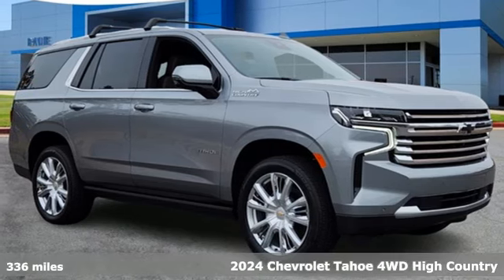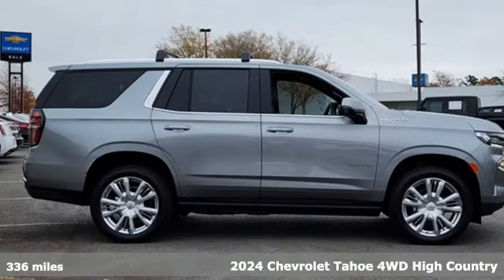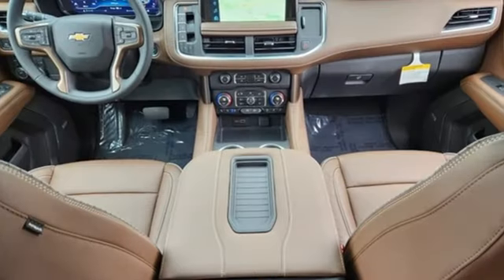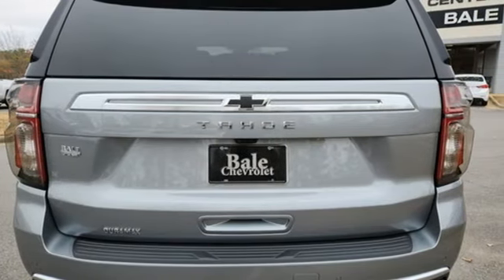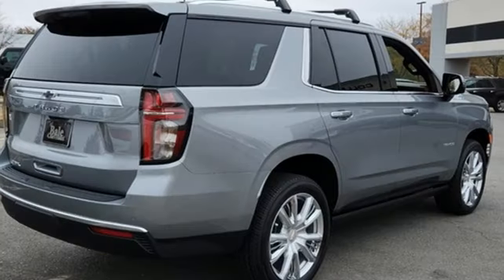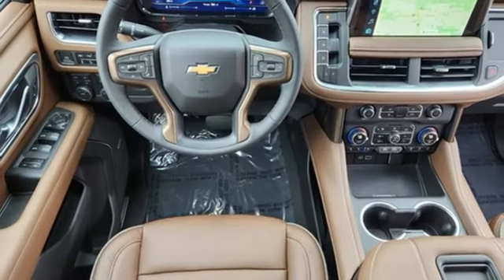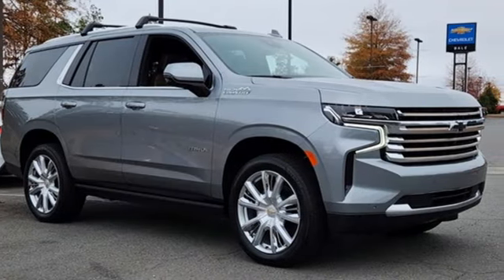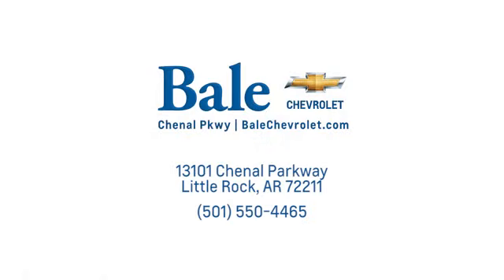New 2024 Chevrolet Tahoe Little Rock Bryant, AR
Year: 2024
Make: Chevrolet
Model: Tahoe
Trim: High Country
Engine: 3.0L I6
Transmission: 10-Speed Automatic with Overdrive
Color: Gray
Interior: Jet Black/Mocha
Stock #: RR101504
VIN: 1GNSKTKT0RR101504
Bale Chevrolet is delighted to offer this attractive 2024 Chevrolet Tahoe High Country in Sterling Gray Metallic Beautifully equipped with Preferred Equipment Group 3LZ (15" Diagonal Multi-Color Head-Up Display, 1st & 2nd Row Color-Keyed Carpeted Floor Mats, 2-Speed Active Electronic AutoTrac Transfer Case, 3rd Row 60/40 Power-Folding Split-Bench Seat, Adaptive Cruise Control, Bose 10-Speaker Centerpoint Surround Audio Sys Ft, Bright Front & Rear Door Sill Plates, Chrome Door Handles w/Body-Color Strip, Color-Keyed Carpeting Floor Covering, Driver & Front Outboard Passenger Airbags, Dual Exhaust System, Enhanced Automatic Emergency Braking, Enhanced Driver Information Center, Floor Console, Hands-Free Rear Power Programmable Liftgate, HD Surround Vision, Heated 2nd Row Outboard Seats, Heated Steering Wheel, Hill Descent Control, Inside Rearview Auto-Dimming Rear Camera Mirror, Lane Change Alert w/Side Blind Zone Alert, LED Daytime Running Lamps, Memory Settings, Outside Heated Power-Adjustable Mirrors, Power Release 2nd Row Bucket Seats, Power Tilt & Telescopic Steering Column, Rear Camera Mirror Washer, Rear Cross Traffic Alert, Rear Pedestrian Alert, Remote Start, Safety Alert Seat, SiriusXM w/360L, Universal Home Remote, Wireless Charging, and Wrapped Steering Wheel), 4WD, Jet Black/Mocha Leather, 1.5 kW Heater/Defrost Air System, 10 Speakers, 12-Way Power Driver & Passenger Seat Adjusters, 250-Amp Alternator, 3.23 Rear Axle Ratio, 3rd row seats: split-bench, 4-Wheel Disc Brakes, 850 Cold-Cranking Amps Battery, ABS brakes, Adaptive suspension, Air Conditioning, Alloy wheels, AM/FM radio: SiriusXM with 360L, Apple CarPlay/Android Auto, Auto High-beam Headlights, Auto-dimming door mirrors, Auto-dimming Rear-View mirror, Automatic temperature control, Black Roof Rack Cross Rails, Brake assist, Bumpers: body-color, Compass, Cruise Control, Delay-off headlights, Diesel B20 Fuel, Driver & Front Passenger Heated & Ventilated Seats, Driver door bin, Driver vanity mirror, Dual front impact airbags, Dual front side impact airbags, Electronic Stability Control, Emergency communication system: OnStar and Chevrolet connected services capable, Engine Block Heater, Floor Console w/Storage Area, Four wheel independent suspension, Front & Rear Black Bowtie Emblems (LPO), Front anti-roll bar, Front Bucket Seats, Front Center Armrest, Front dual zone A/C, Front High-Back Reclining Bucket Seats, Front reading lights, Fully automatic headlights, Garage door transmitter, Heads-Up Display, Heated door mirrors, Heated Driver & Front Passenger Seats, Heated front seats, Heated rear seats, Heated steering wheel, Illuminated entry, Infotainment Display, Low tire pressure warning, Magnetic Ride Control Suspension, Memory seat, Navigation System, Occupant sensing airbag, Outside temperature display, Overhead airbag, Overhead console, Panic alarm, Passenger door bin, Passenger vanity mirror, Perforated Leather Seat Trim, Power door mirrors, Power driver seat, Power Liftgate, Power passenger seat, Power steering, Power windows, Power-Retractable Assist Steps, Premium audio system: Chevrolet Infotainment 3 Premium, Radio: Chevrolet Infotainment 3 Premium System, Rain sensing wipers, Rear air conditioning, Rear anti-roll bar, Rear reading lights, Rear window defroster, Rear window wiper, Remote keyless entry, Roof rack: rails only, Security system, Set of 4 Wheel Locks (LPO), Single Outlet Exhaust System, Speed-sensing steering, Split folding rear seat, Spoiler, Steering wheel memory, Steering wheel mounted audio controls, Tachometer, Telescoping steering wheel, Tilt steering wheel, Traction control, Trip computer, Turn signal indicator mirrors, Upper & Lower Active Aero Shutters, Variably intermittent wipers, Ventilated front seats, Voltmeter, and Wheels: 22" x 9" Sterling Silver Premium Painted!brbr2024 Chevrolet Tahoe High Country

Bale Chevrolet
Address:
13101 Chenal